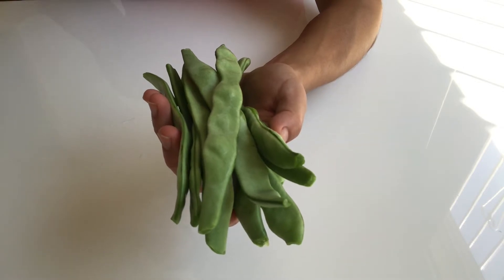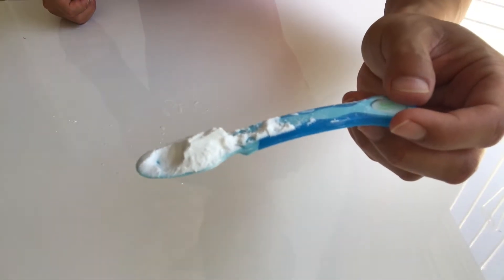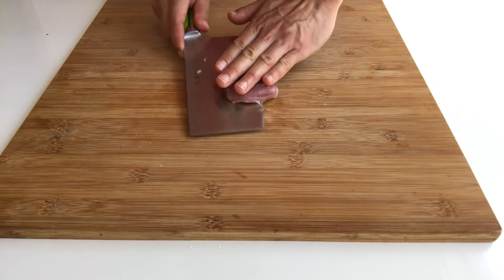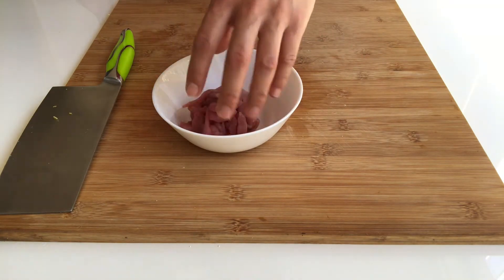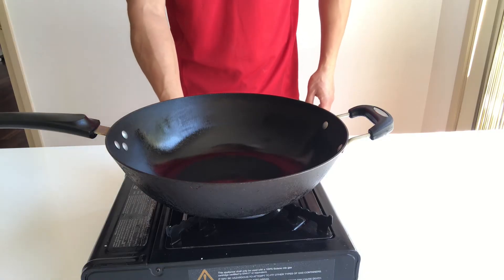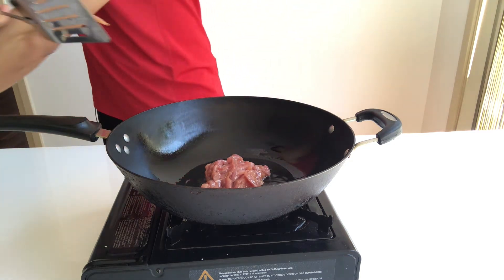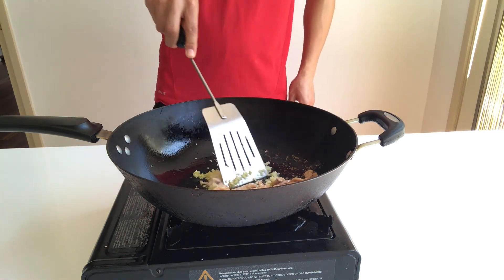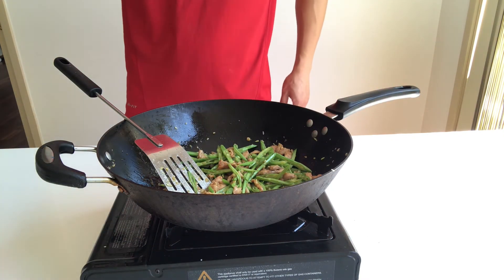Stir fried pork fillet with sword beans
Be it in restaurants or at home, stir fry is everywhere in China. In a matter of minutes you will have fresh, nutritious and yummy food. You can be creative to use any combo of meat and veggies.
Today I am going to share with you one of my favourite: stir fried pork fillet with sword beans.